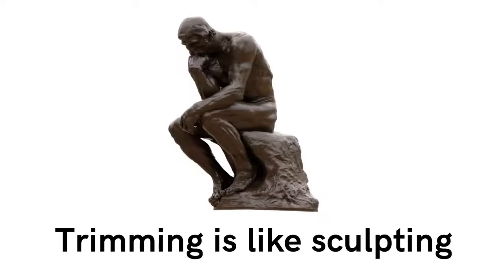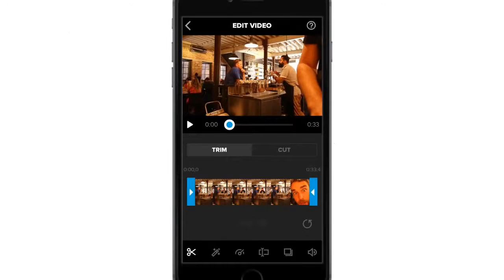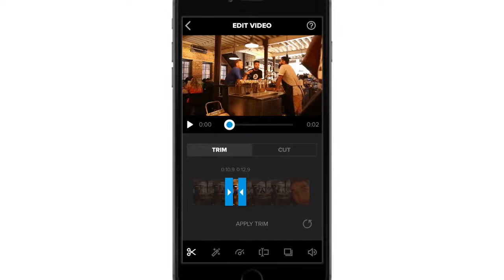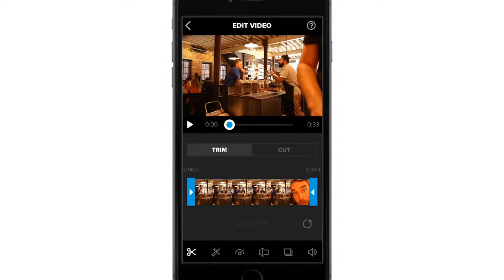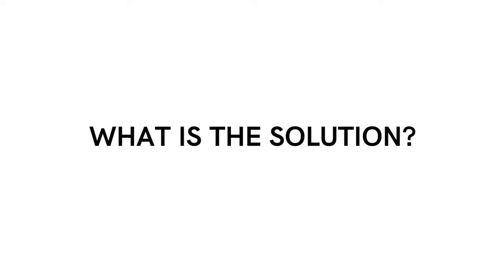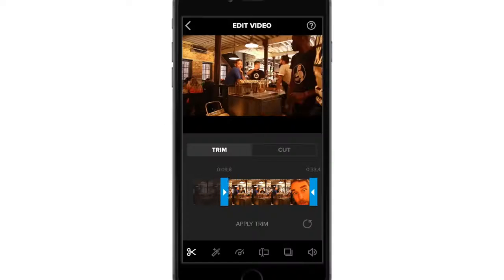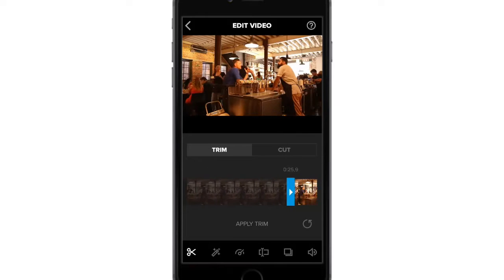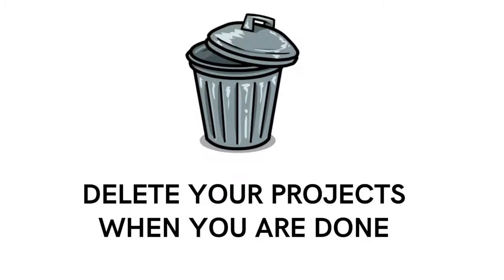Learn from Splice - A video cutting app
Do you want to know how to trim video? Then this slice app video in video cutter app category tells you how to use splice app for iphone.

This implies at no extra expense to you, I may acquire a commission on the off chance that you navigate and signup the referrals or make a buy. These commissions help me make free significant recordings like these.